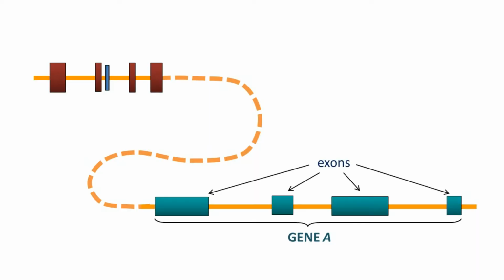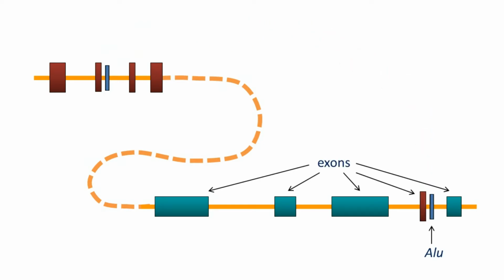MOOC How Genomes Evolved- 3.3 Mobile elements (Universidad de Navarra)